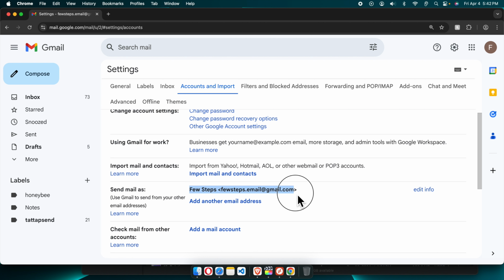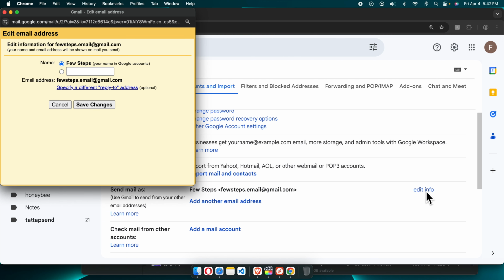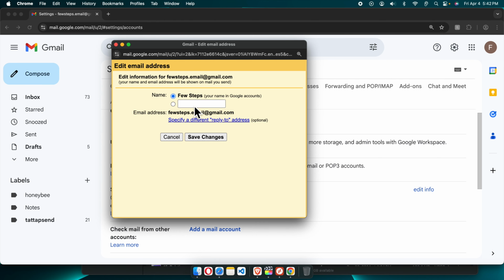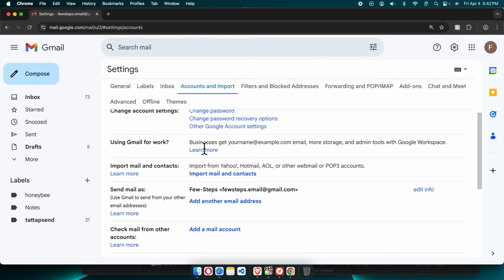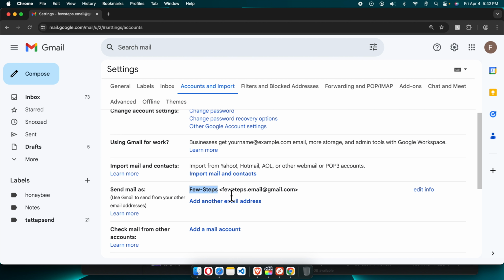How To Change Gmail Name | Change Your Name On Gmail Fast & Easy!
Want to change your Gmail name in under 1 minute? This quick tutorial shows you how to do it step-by-step using the latest 2025 Gmail interface.